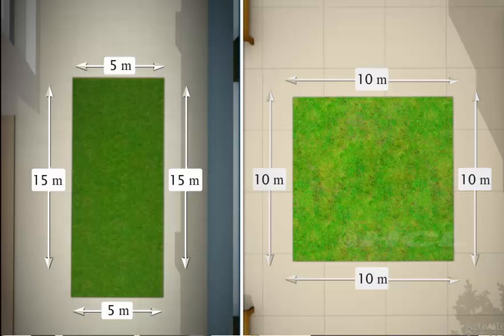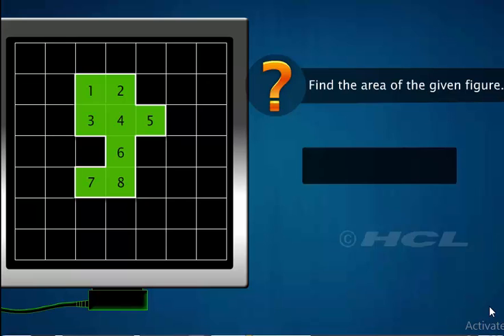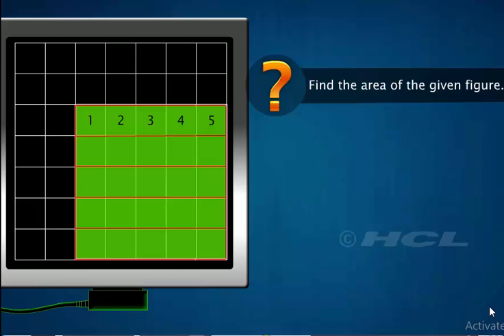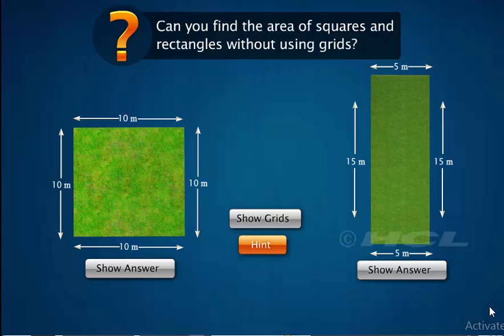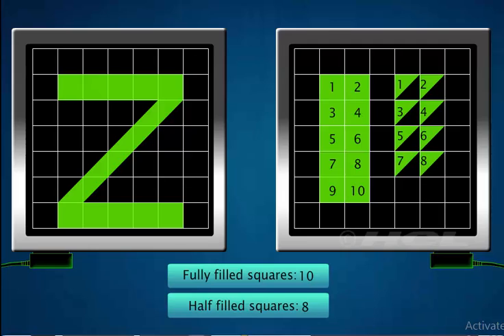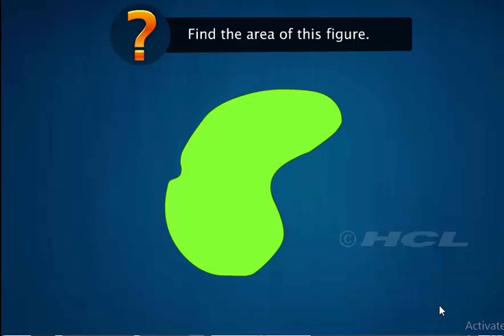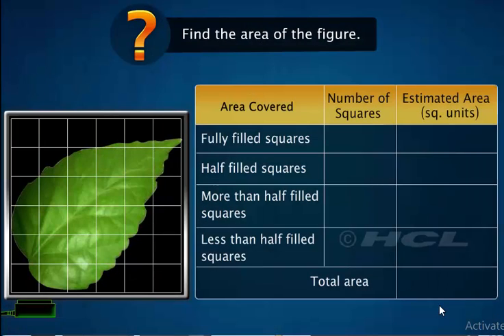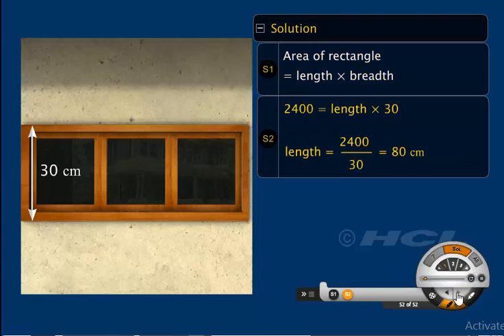area of regular and irregular shapes